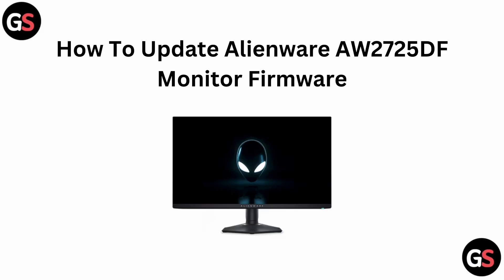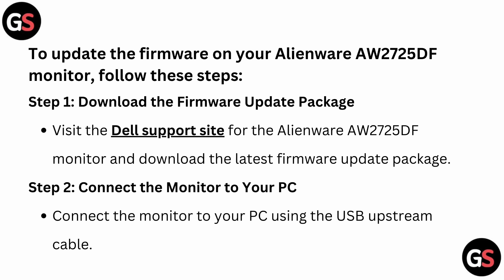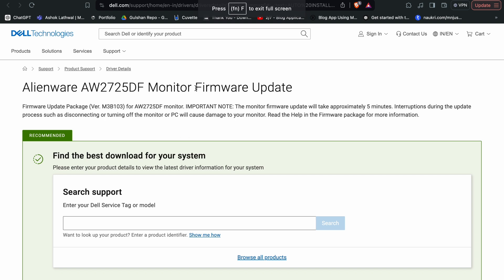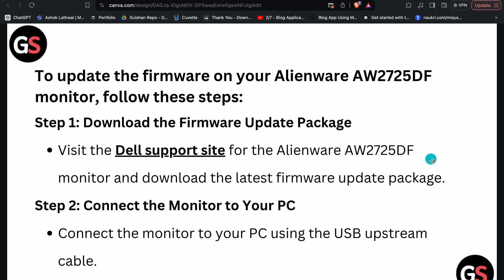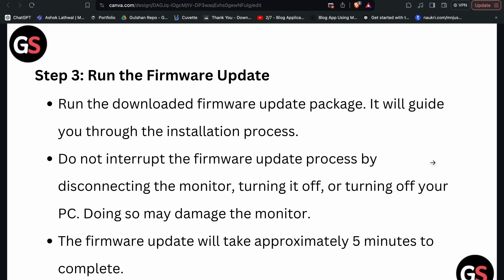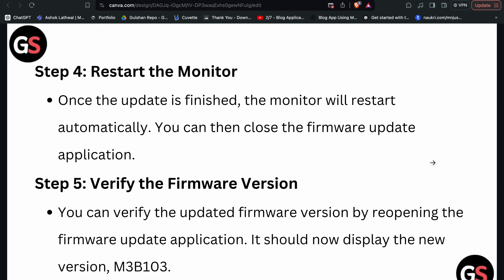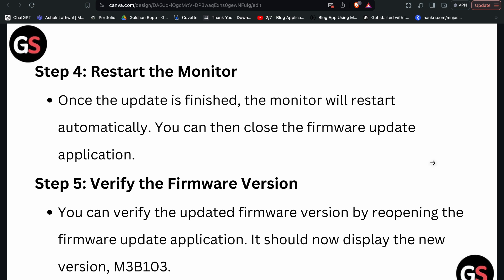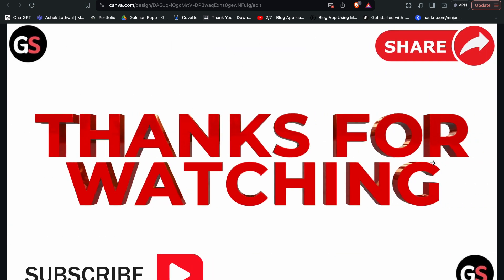How To Update Alienware AW2725DF Monitor Firmware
In this video, you will learn step-by-step instructions on how to update the firmware of your Alienware AW2725DF monitor.

00:18 Step 1 :- Download The Firmware Update Package
00:48 Step 2 :- Connect The Monitor To Your PC
00:57 Step 3 :- Run The Firmware Update
01:19 Step 4 :- Restart The Monitor
01:29 Step 5 :- Verify The Firmware Version